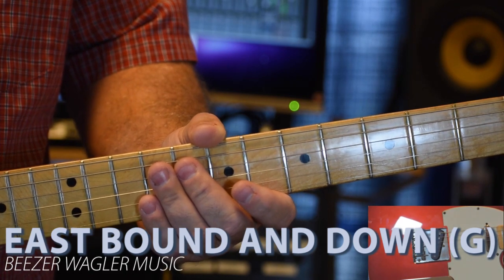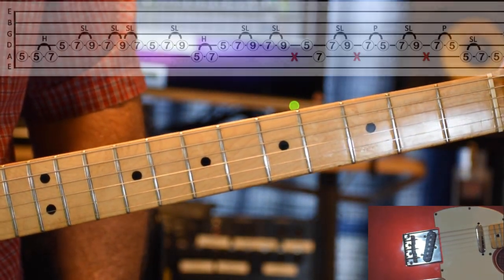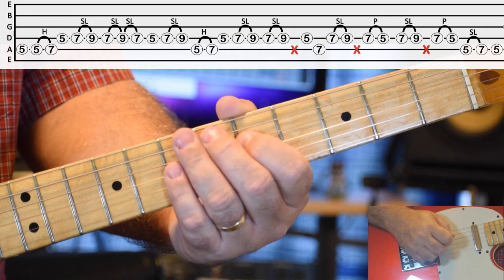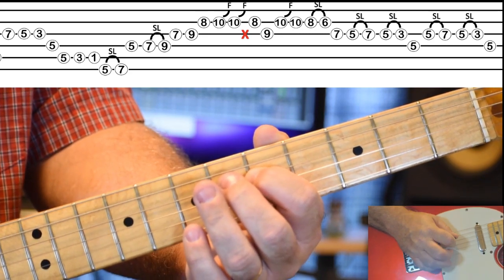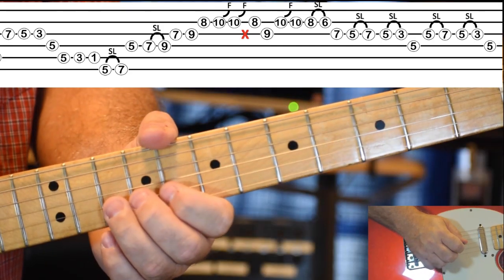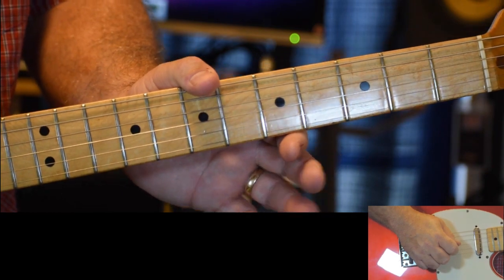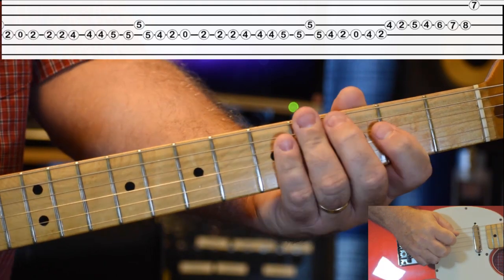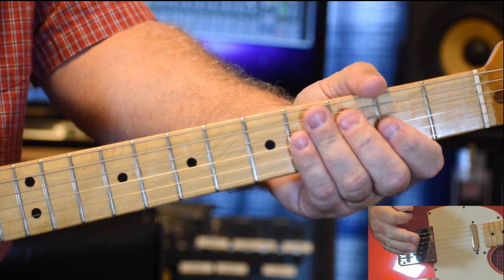Guitar Lesson (WITH TABS) - East Bound and Down - Jerry Reed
Guitar instructional video for Jerry Reed's classic tune East Bound and Down.  Key of G, we go over the lead, note by note.